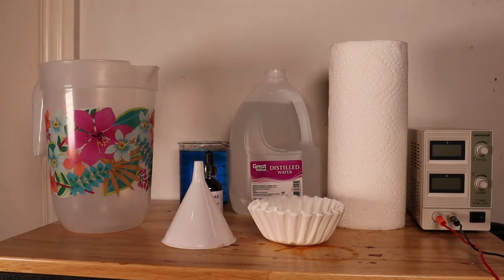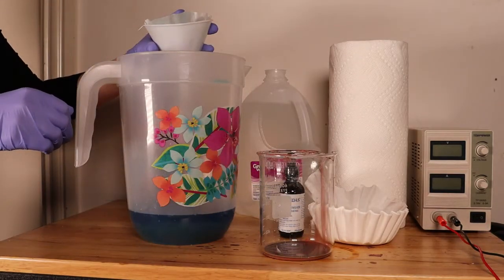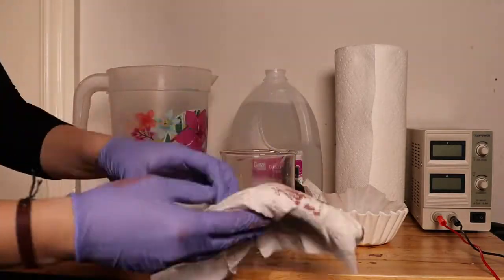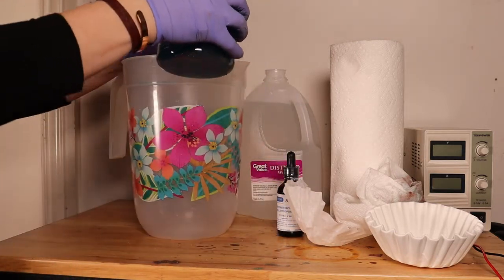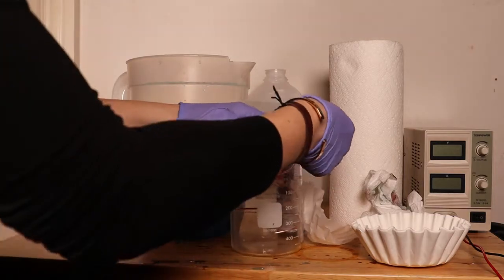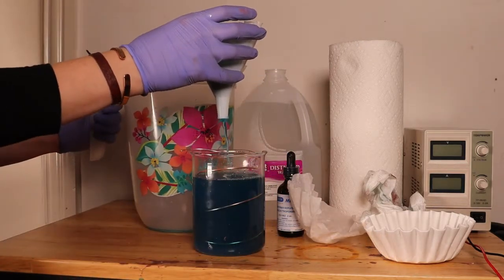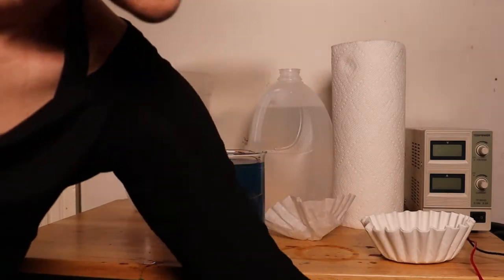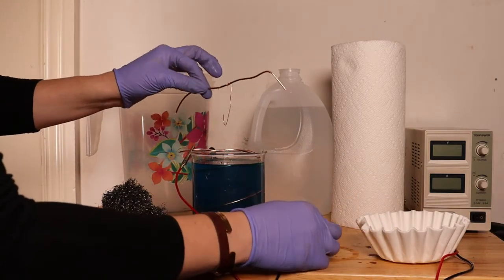HOW TO Clean Electroforming Solution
Although what I am actually doing in this video is electroplating it is commonly referred to as electroforming. To find more in depth information  about how to set up your  bath  I can't recommend the Electroforming Facebook group enough. They have an invaluable amount of information about this art form.

💗Facebook Group with wonderful people and tons of information you can search through to answer basic questions and troubleshoot any problems

💗PRODUCTS
-- 12 gauge copper anode (for inside the beaker)
-- 24 gauge copper hanging wire
-- Brightener - add this to your bath along with distilled water if you

💗 Follow me on Etsy

💗OTHER HELPFUL TIPS
--The rectifier should be set on CC
-- You don't want the solution to be cold because it will take a longer time to plate. I'd say 75
   degrees and above
-- You want to check on your pieces every so often and jiggle them so that they don't form  to the hanging wire and you end up with an indention on your piece.
-- Don't give up! I have ruined so many pieces trying to learn the process and the satisfaction you will receive when one plates beautifully will be worth all the trouble.
-- Always seal your stones if they are below 7 on the Mohs' Scale
-- A simple guide to follow is .1 amp per sq. inch of the item